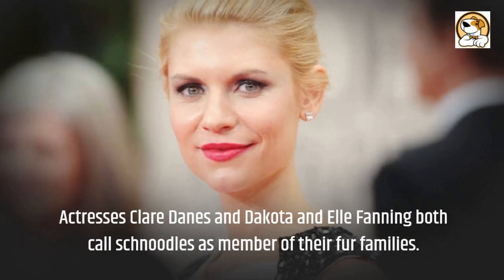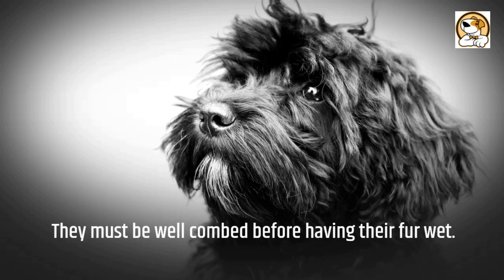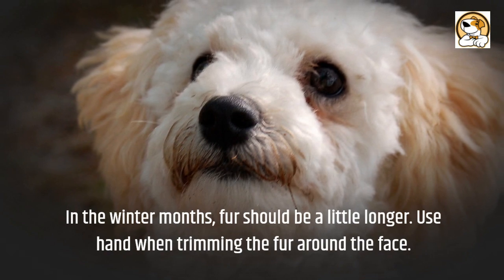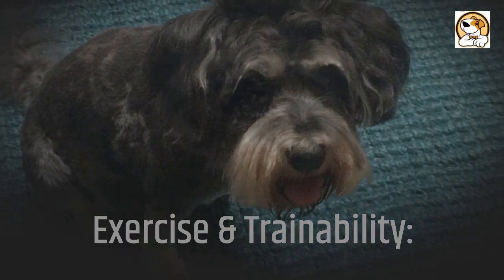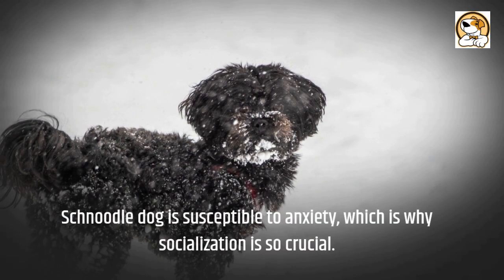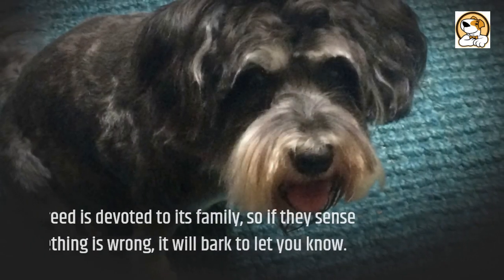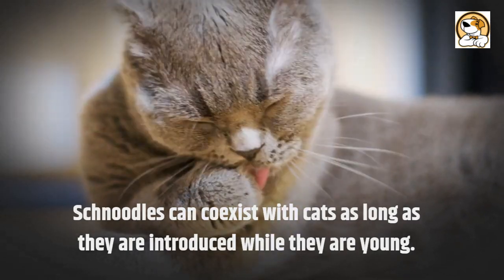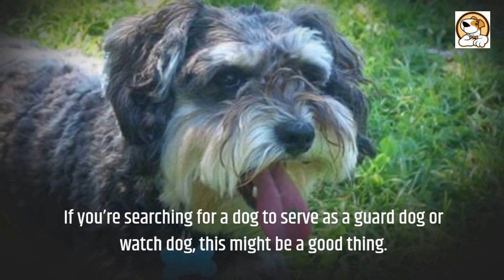Schnoodle Pros And Cons | Everything you need to know.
Schnoodle pros and cons, everything you must know before buy.

Schnoodle:

The hybrid dog known as the Schnoodle was created by crossing a schnauzer and a poodle.
These designer dogs were developed in the 1980s and has gained popularity due to its intelligence, affectionate nature and low-shedding coat.
Depending on the size of the parent breeds used in the breeding process, schnoodles come in various sizes.
They come in three different sizes: Miniature, Toy, or Standard size, with miniature being the smallest and standard being the largest.